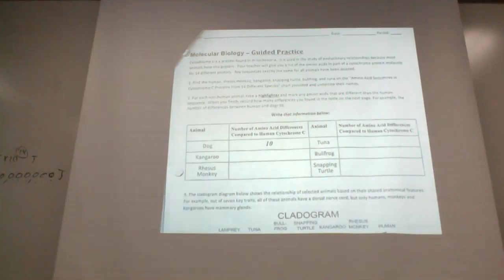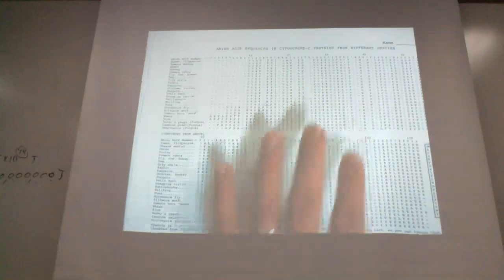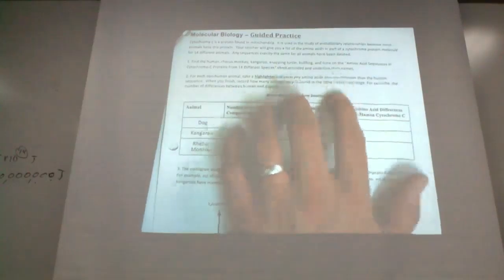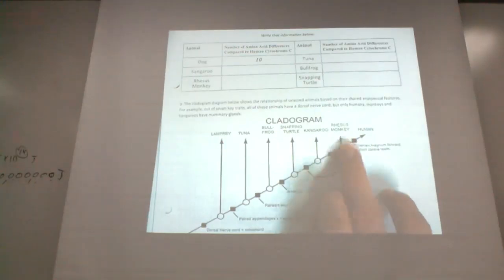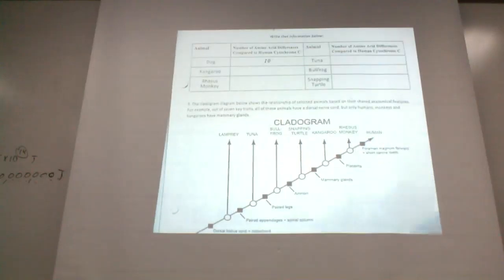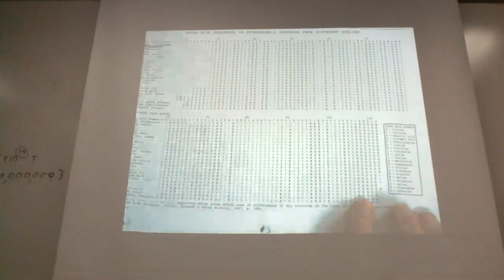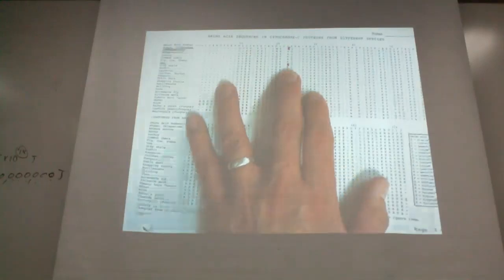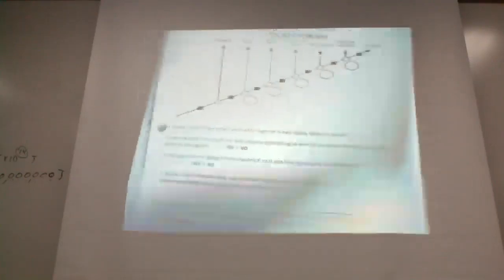Molecular Biology and Evidence for Evolution